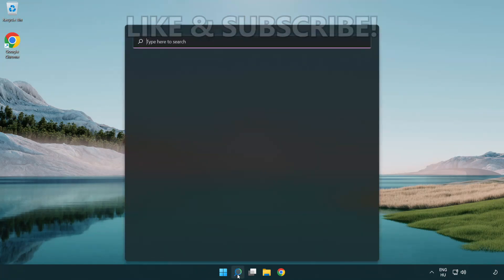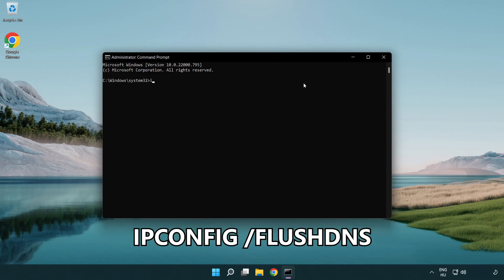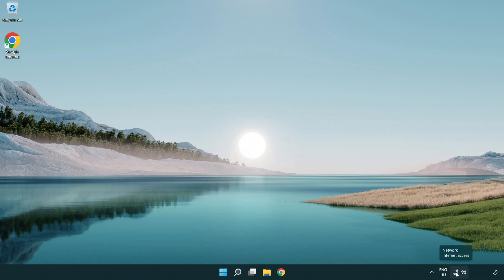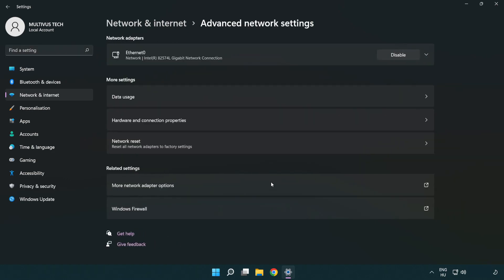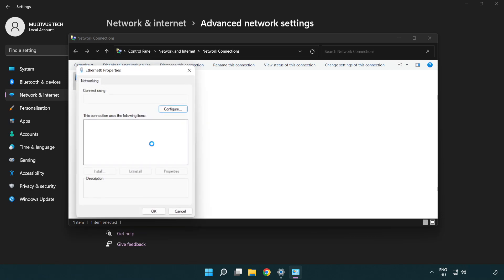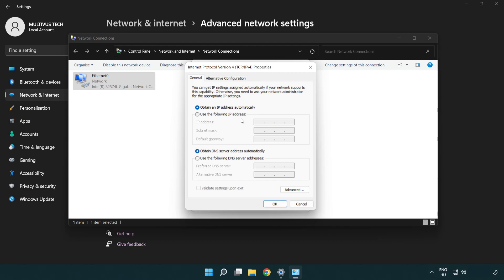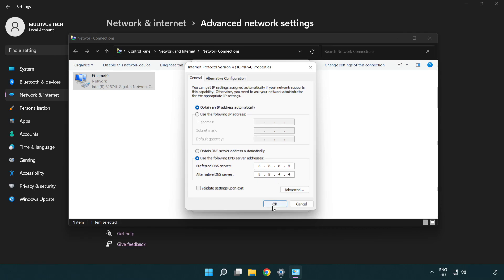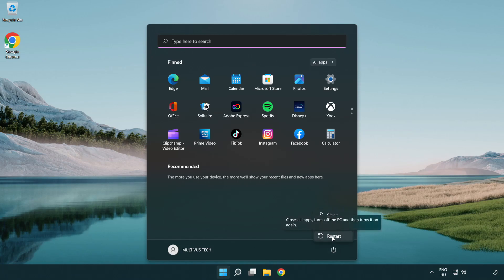How to FIX Warface High Ping!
I'm going to show How to FIX Warface High Ping!